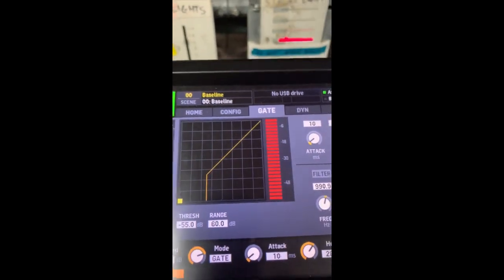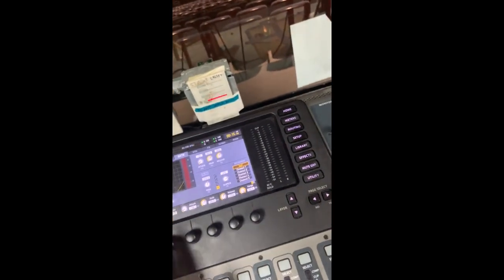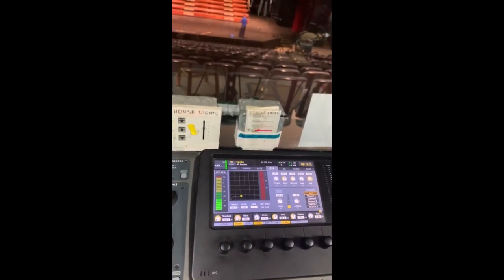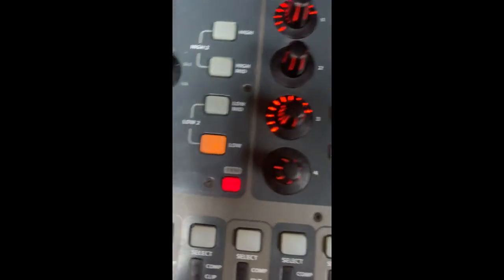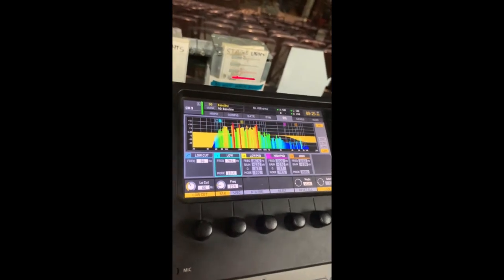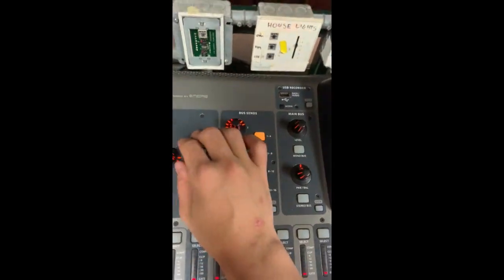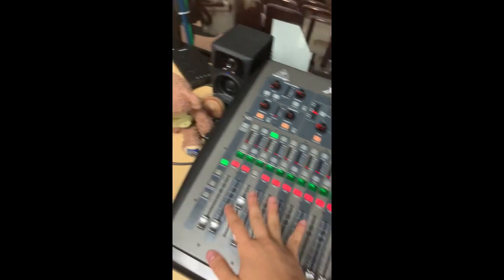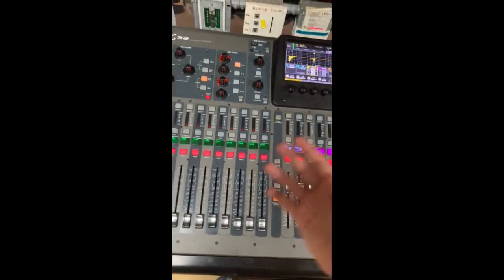Episode 4: Gain, Gates, and EQ!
The dimmer hum in this one was pretty low, so I tried not cutting it out with audacity.

Things I missed:
The gain setting on aux input channels is instead replaced with trim, since turning up the gain is the same as turning up the volume on whatever device is connected, though you can still artificially turn it down, which is called trimming
Gate settings are also referred to as "compression", or "comp" for short